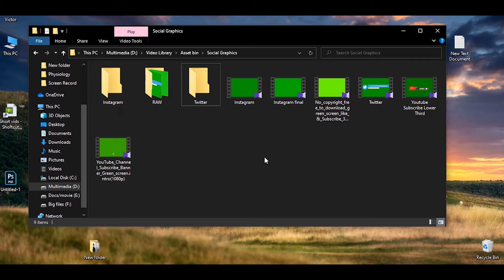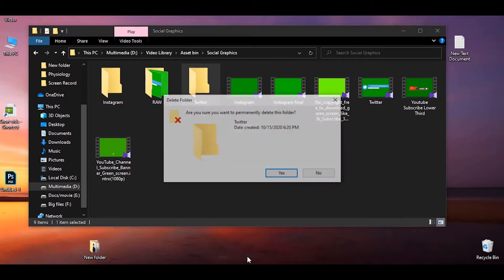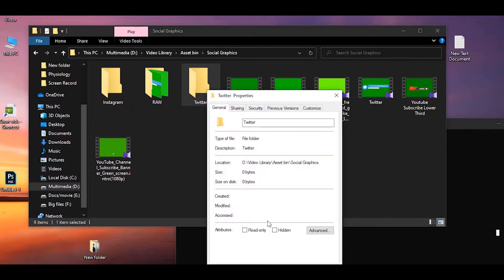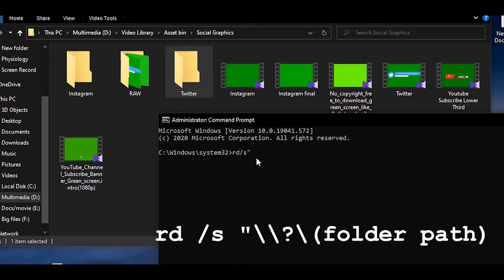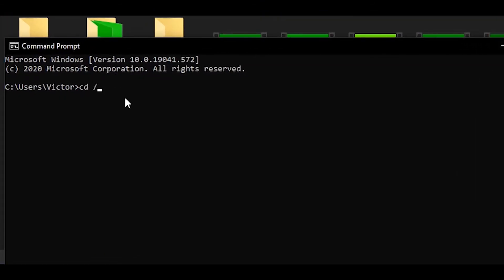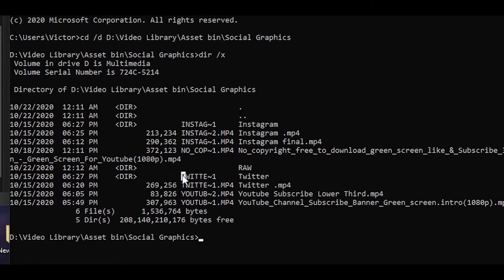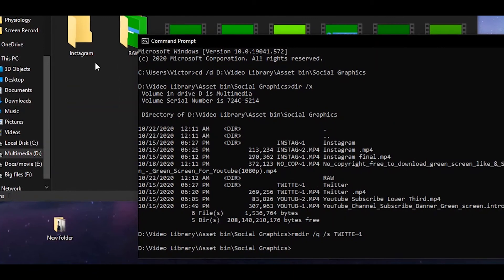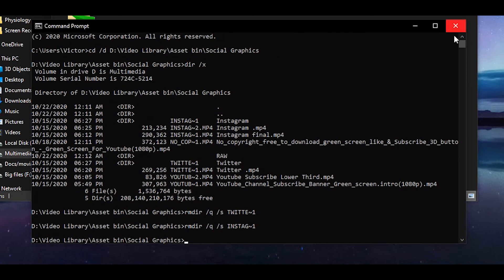How to delete folder that is not deleting.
Hey guys this is Victor. Here to solve the problem of deleting empty folder in Windows 10. Not only windows 10, all the versions of windows has this problem. And the solution is always force delete trough Command Prompt.
In this video I have shown 2 methods that worked for me.

Script:
hello everyone i'm victor and you're watching incredible victory using a windows operating system you must have the face step problem that sometimes the empty folders doesn't delete and this is that the item is not found but there's a method which you can use to delete that file today i'm gonna tell you about this so let's get start so here we can see that there is a folder named twitter and i'm trying to delete this and this is saying that could not found this item this is no longer located at this location and saying to try the second try again no use and if you want to shift and pressing shift and will take permanently

so how to delete this folder make sure you watch the full video to understand how i deleted this so we are starting over here like writing cmd which is bring us to the command prompt and we will run it as an administrator

rmdir space slash q space slash ass space ctrl v then the copied text will be spaced now you can see the instagram folder over there and i hit enter and the instagram folder is also do it thanks for watching the video if you find that video useful then please consider subscribing my channel and give a thumbs up to the video if this method doesn't work tell me in the comment section and i'll try to solve your problem